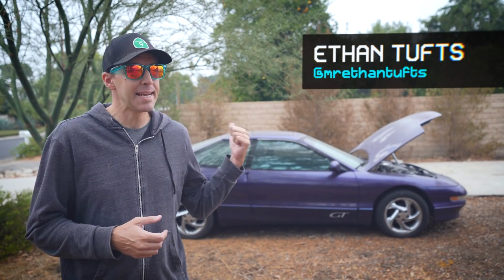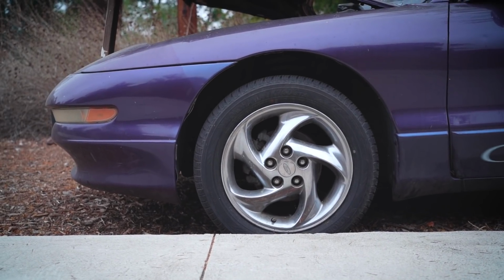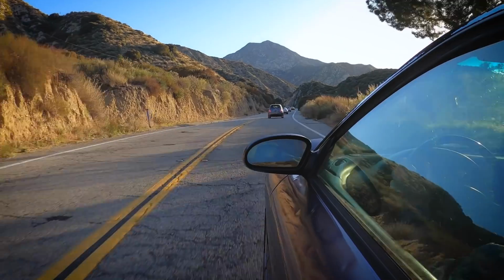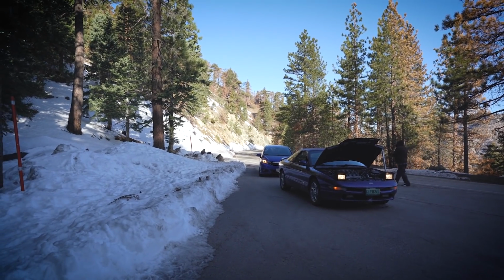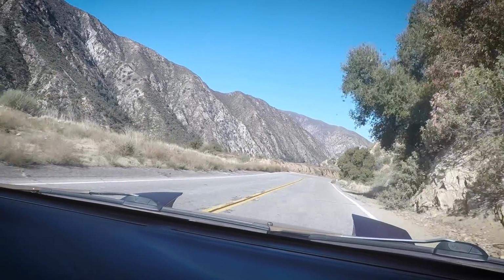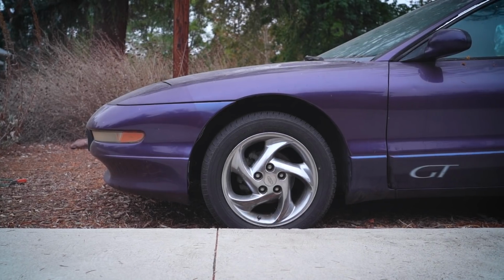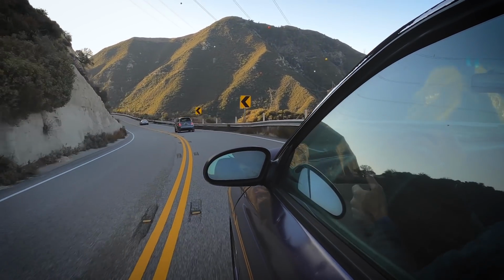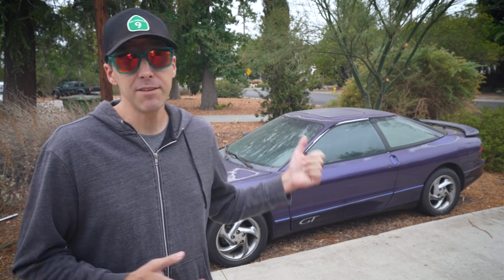I Accidentally Killed My $300 Ford Probe GT.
Many of you have been waiting for an update on my 1997 Ford Probe GT.  Here it is, and SPOILER ALERT it's not good. In fact, it's so bad that I just haven't even wanted to make a video with this car for the last 6 months. Good news is that I haven't yet pushed the car off a cliff. And it does still run. Bad news is that it overheated and likely damaged the engine. Come join me as we continue the saga of my $300 purple Ford Probe GT, and find out how it all went down!

Music used in this episode:
- Songs from the YouTube music library
- "Flight" by Zane Alexander